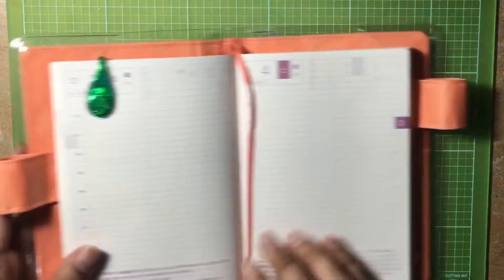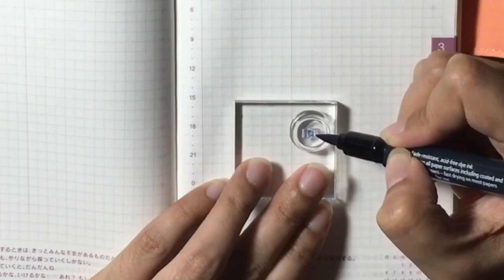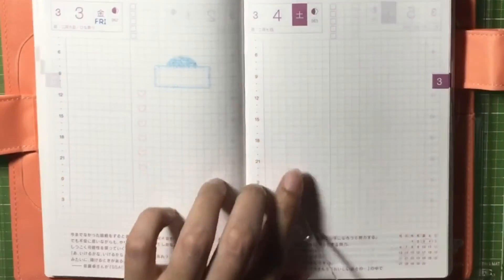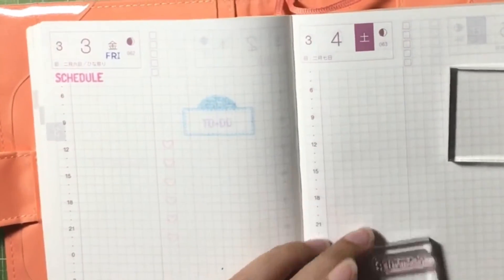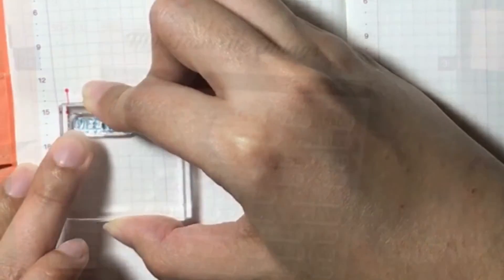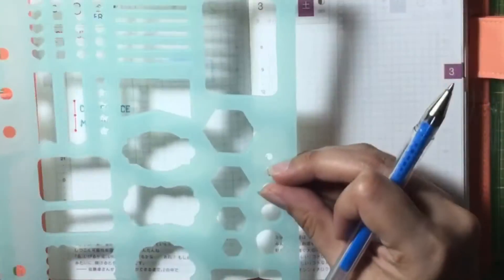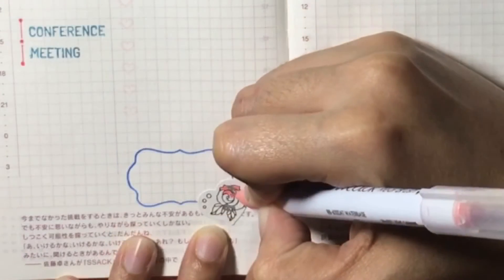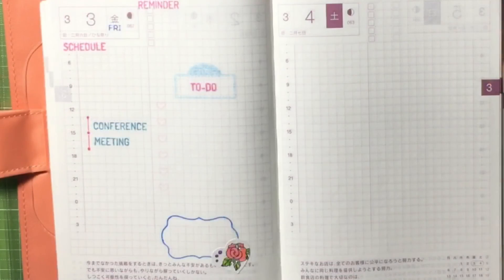Plan with Me - Hobonichi A6 Techo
Hi everyone. Today I'll be sharing with you my layout for Friday. Sorry for the audio quality, i am not sure what happened. Anyway, enjoy watching the video 😊